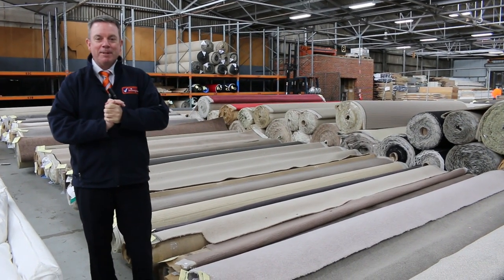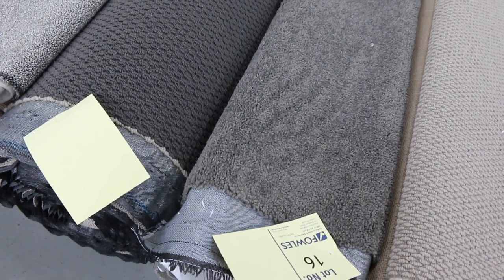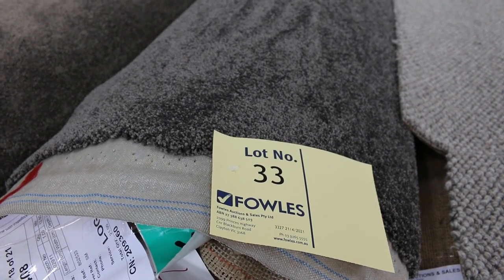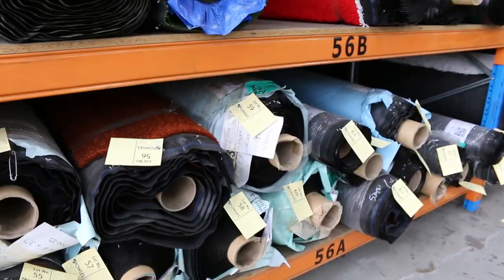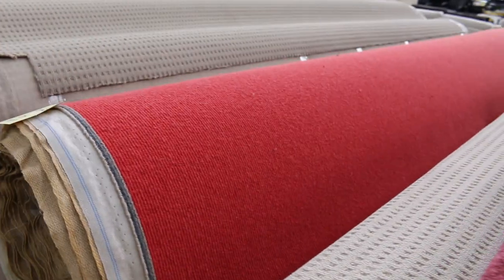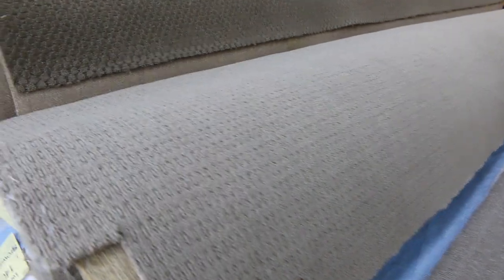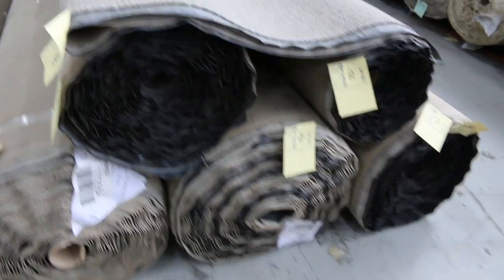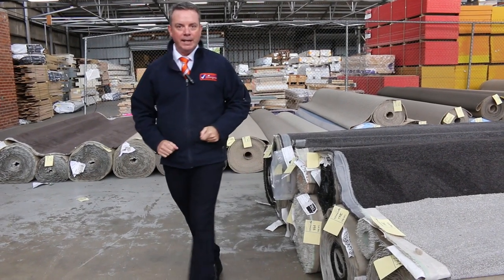Carpet Auction 21 April